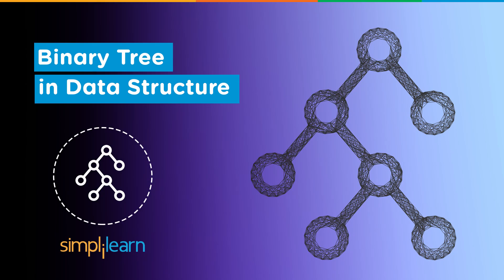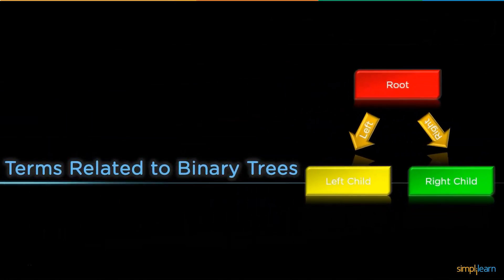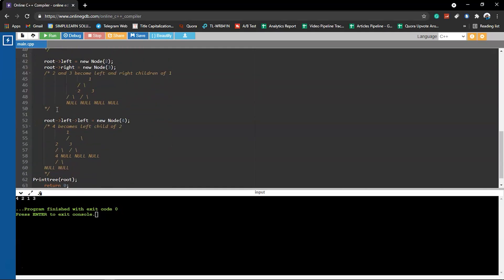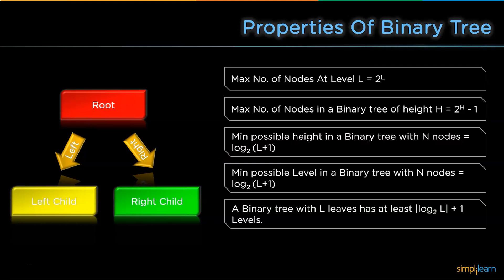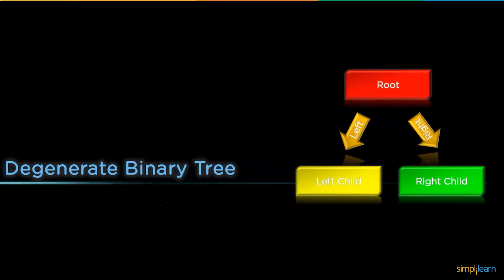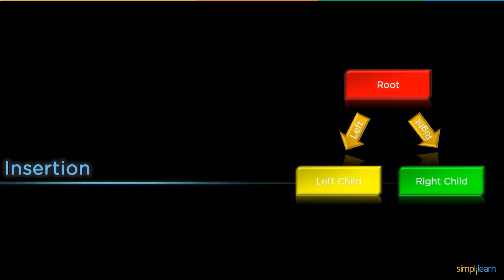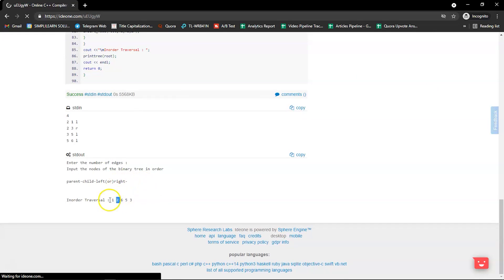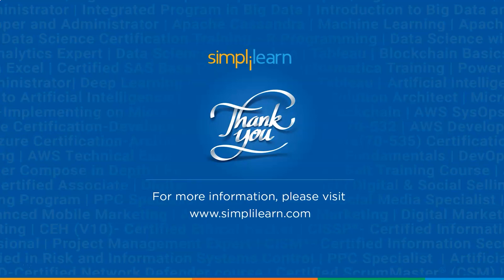Binary Trees In Data Structures | Binary Trees & Its Types | Data Structures Tutorial | Simplilearn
This video is based on Binary Trees in Data Structures. This binary trees in data structures tutorial will help beginners with the major fundamentals of binary trees and It's types, and the operations involved in binary trees. The video also covers practical demo for a better learning experience.
This video will cover the following concepts:

00:00 Introduction to Binary Trees In Data Structures
01:20 What sre Binary Trees In Data Structures
01:32 Terms related to Binary Trees In Data Structures
02:36 Example of Binary Trees In Data Structures
03:35 Properties of Binary Trees In Data Structures
04:25 Types of Binary Trees In Data Structures
05:55 Operations to be performed on Binary Trees In Data Structures
09:30 Final Key Take-Aways in Binary Trees In Data Structures

What is a Binary Tree?
In terms of computer science, a tree is considered a non-linear data structure that is capable of storing and manipulating data elements stored in it. One of the types of trees is a Binary Tree. A binary tree is a tree data structure in which each node has up to two child nodes that create the branches of the tree. These child nodes are called left child and right child nodes.

✅ Skills Covered
- Agile
- Git
- SQL
- Core Java
- Spring
- Spring Boot
- HTML and CSS
- AWS
- Docker
- Jenkins
- JavaScript
- ReactJS
- Cucumber
- Maven JSP
- JDBC
- MongoDB
- JUnit